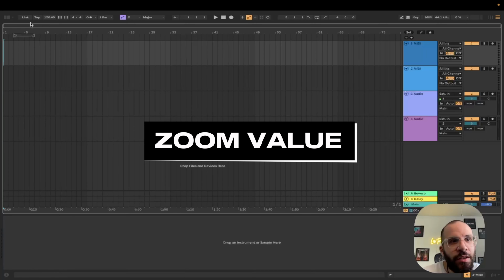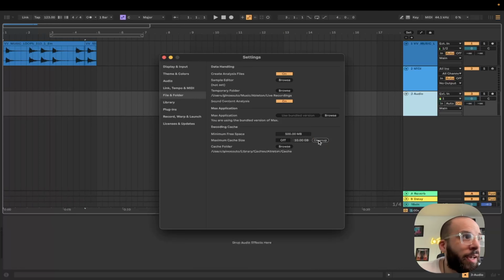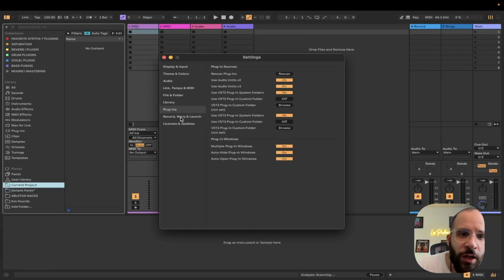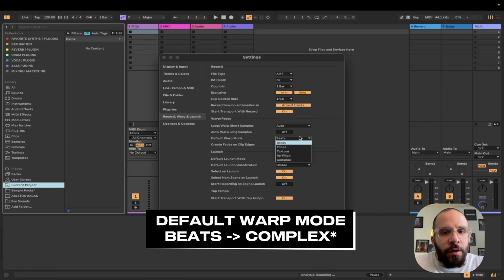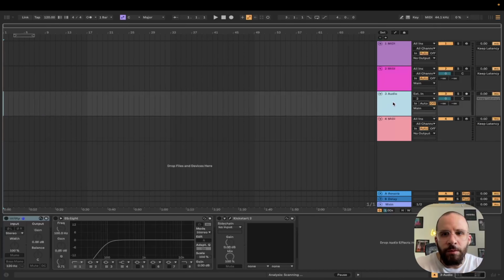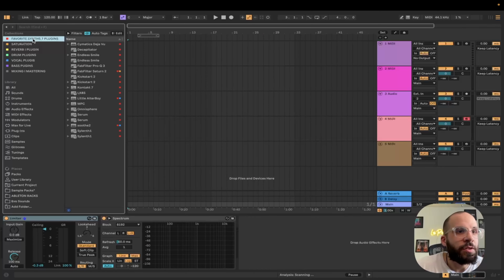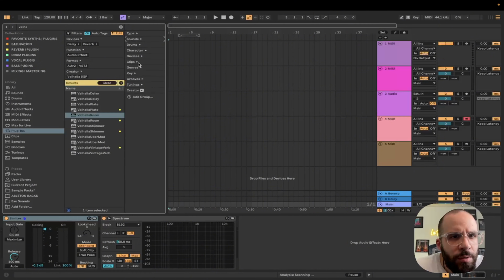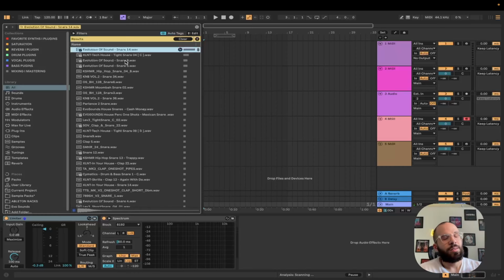Set Up Ableton 12 Like a Pro (Do THIS First!) 🧑‍💻🎹✅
🎛️ Unlock the Full Power of Ableton 12!

In this video, we'll show you the essential settings every producer should enable in Ableton Live 12. Whether you’re producing beats, mixing, or performing live, these settings will boost your workflow, improve sound quality, and help you stay creative.

⚙️ Includes hidden features & pro tips
🚀 Save time, work faster, sound better

👇 Drop a comment if you learned something new or have a favorite setting to share!